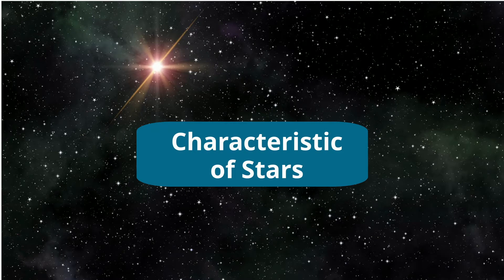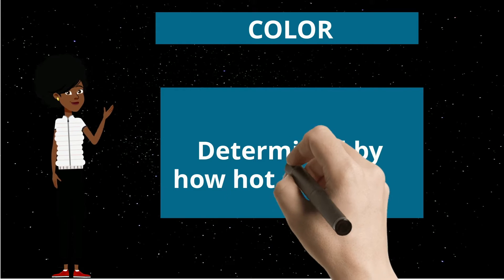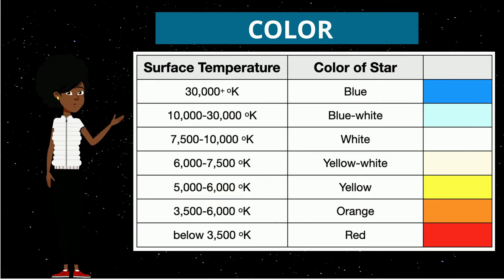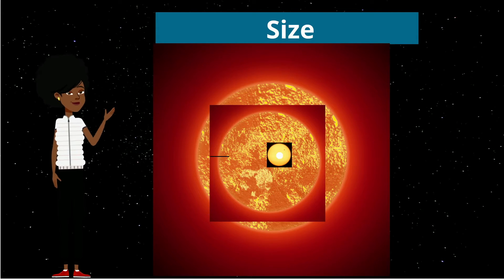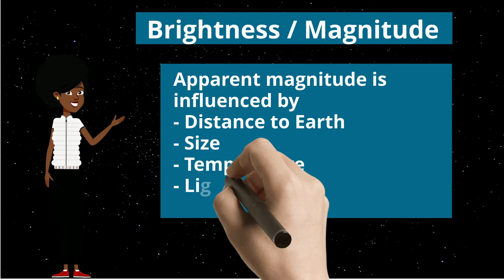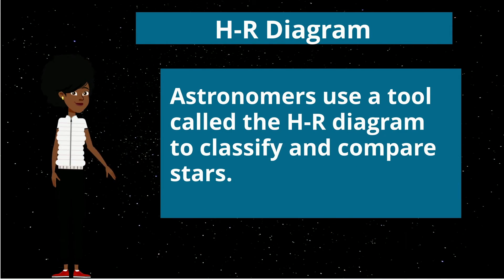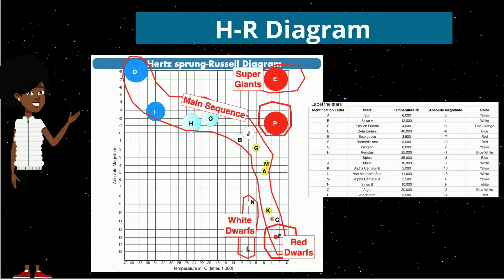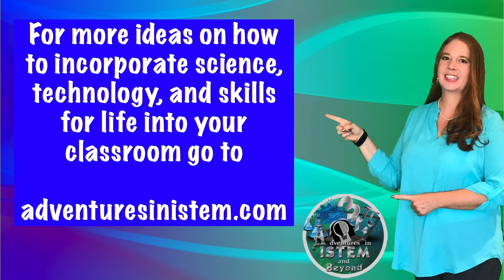characteristics of stars and the H-R diagram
Stars are characterized by size, color, temperature, and brightness.  Astronomers use the H-R diagram as a tool to display and compare different stars based on their characteristics.